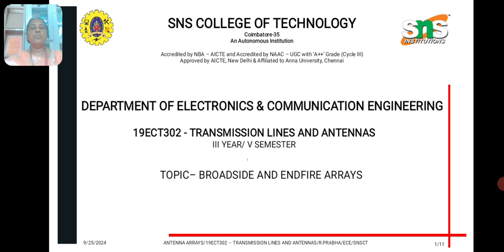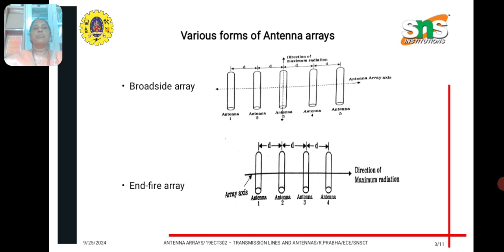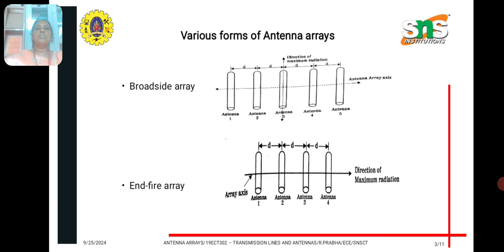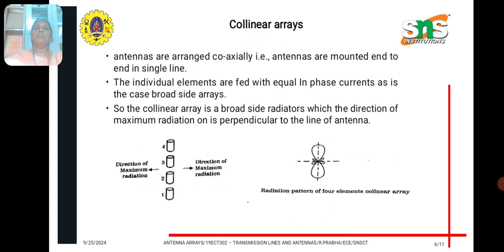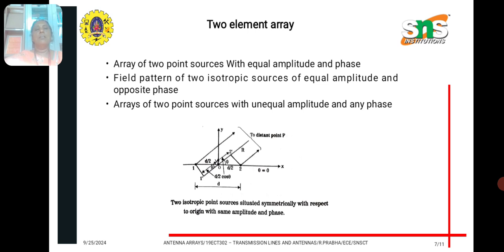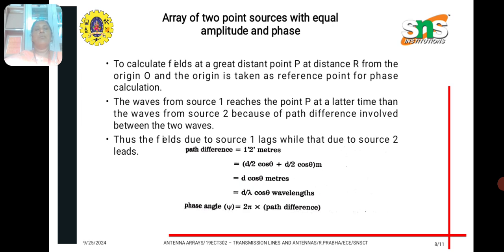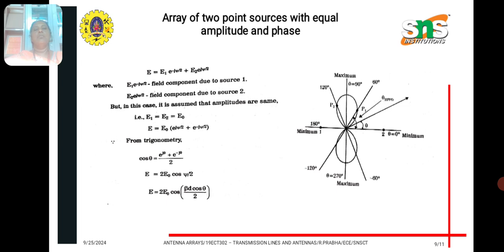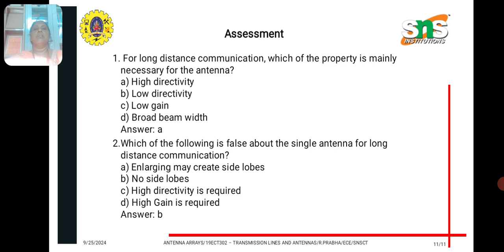Broad side and End fire array | Transmission Lines and Antennas | SNS Institutions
Broadside and endfire arrays are both types of antenna arrays that differ in the direction of their radiation:

Broadside Array
The radiation of a broadside array is perpendicular to the plane of the antennas. The antennas in a broadside array are fed in phase and are usually arranged in one or two dimensions.

Endfire array:
The radiation of an endfire array is along the line of the antennas. The antennas in an endfire array are fed with a phase difference that matches the separation between adjacent antennas.